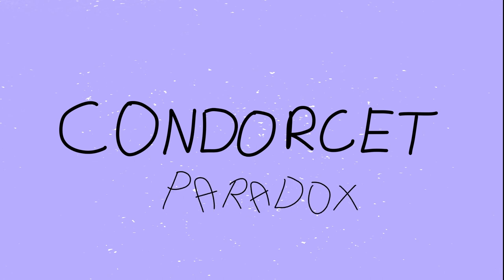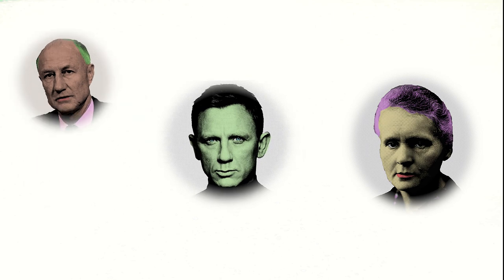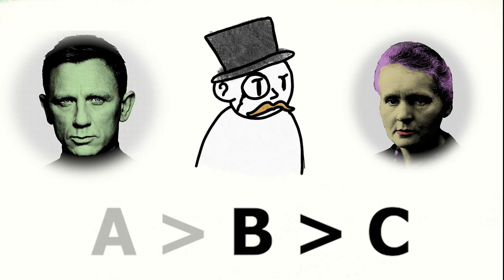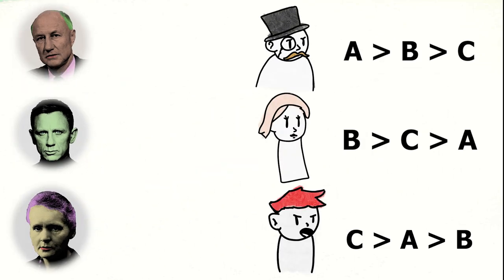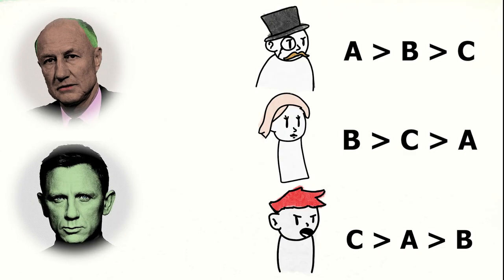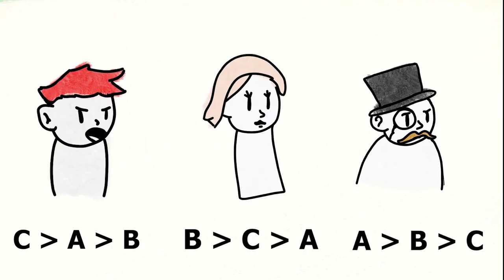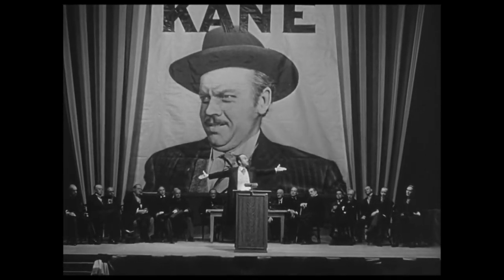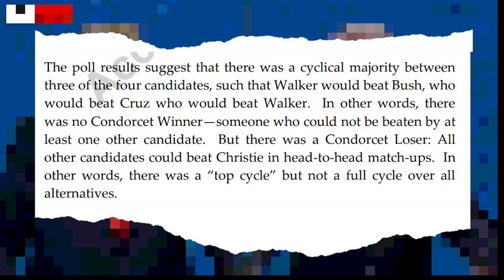Condorcet Paradox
Social Choice Theory is a personal interest of mine. And while I would love to share some of the more interesting stuff from it, I wouldn't want to bore you with all the math, proofs, and formal logic. So I chose to present the Condorcet Paradox (which is perhaps one of the most notorious concepts alongside Arrow's theorem and Pareto optimality).

In this video I tried experimenting with some different styles. I want to move a bit away from the movie clip on screen trend that I had begun adopting lately. Bare with me though. My drawing is quite shabby at best. But I hope through experimenting and trying different things out I will find something I feel fond of as aesthetic.

Fair warning: this video doesn't attempt to propose a certain ideology or another. I am merely presenting a concept which I think comes off as quite counter intuitive but once seen you will begin spotting it around you in your daily life. While formal elections have been shown to have a Condorcet likelihood of between 1 and 10 percent, in our daily lives it occurs much more frequently. And I believe it to be important that every person has some knowledge about these concepts so they can reason as political actors (yes even if just voters) in a modern world.

Sources:

William V. Gehrlein. Condorcet's paradox and the likelihood of its occurrence: different perspectives on balanced preferences. 2002. Theory and Decision

Daniel Bochsler. The Marquis de Condorcet goes to Bern. 2010

Adrian Van Deemen. On the empirical relevance of Condorcet's paradox. 2014. Vol. 158, No. 3/4, Special Issue: Empirical Social Choice (March 2014)

Peter Kurrild-Klitgaard. Trump, Condorcet and Borda: Voting paradoxes in the 2016 Republican presidential primaries. 2018. European Journal of Political Economy

some word soup for the algorithm, stop reading:

In this somewhat education video a concept from social choice theory about modern election is presented and explained. Some basic animation is used to help better take in the visuals. The Condorcet Paradox.